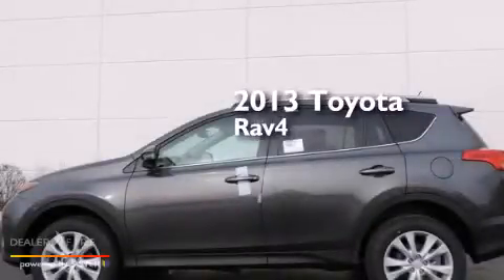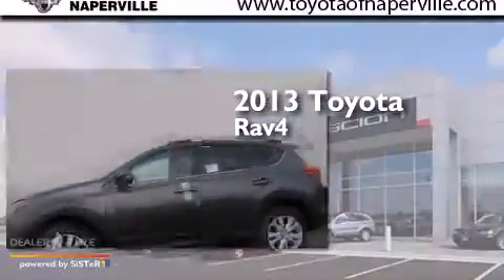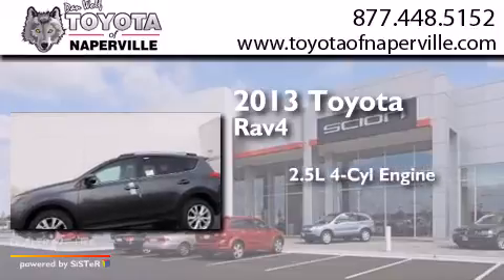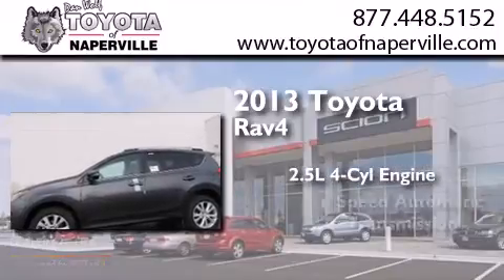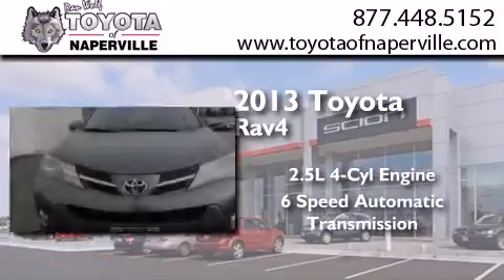2013 Toyota RAV4 Napervillle IL